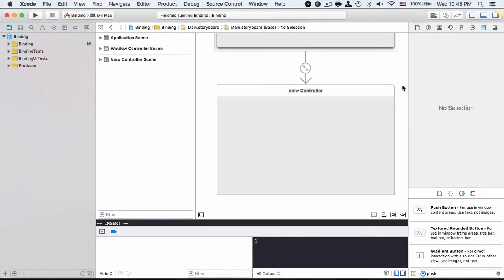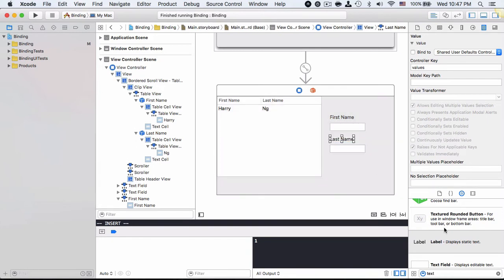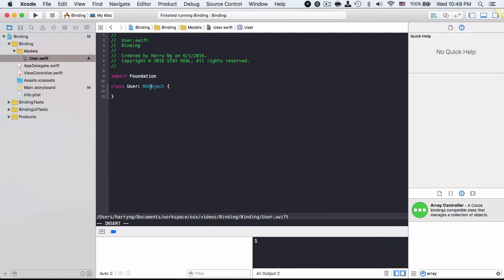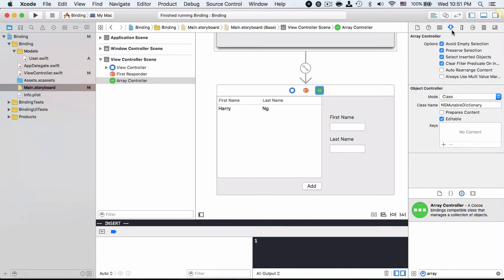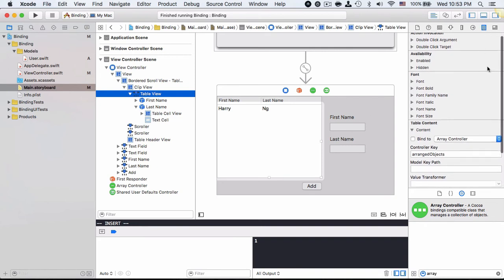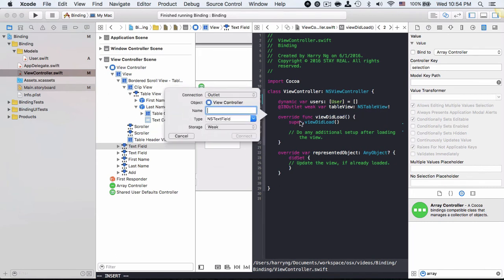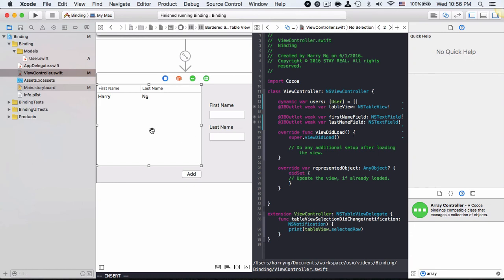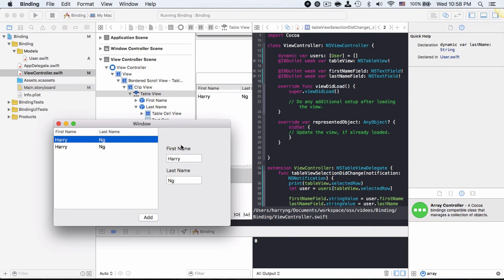OSX Dev Day 28 - Cocoa Binding Part 1/3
Xcode 7.2 / Swift 2.1.1 / OS X El Capitan